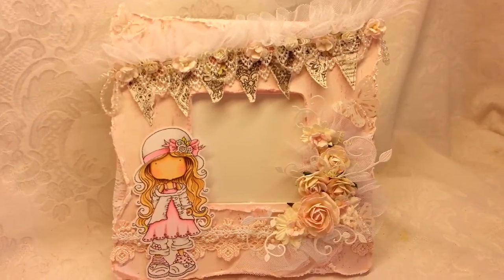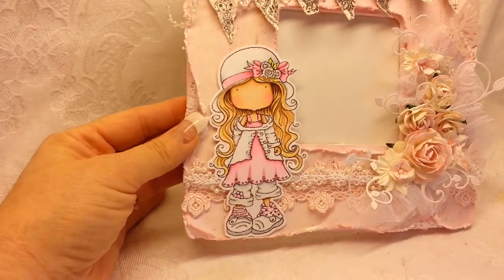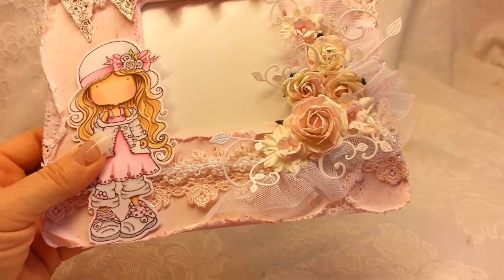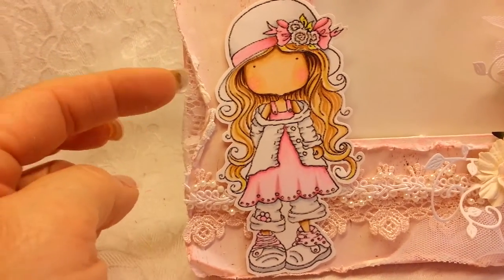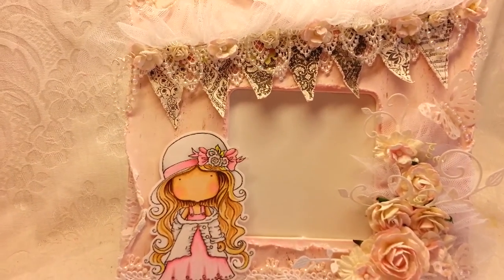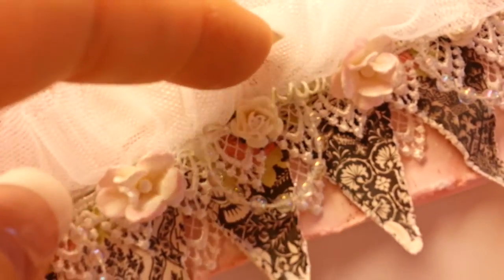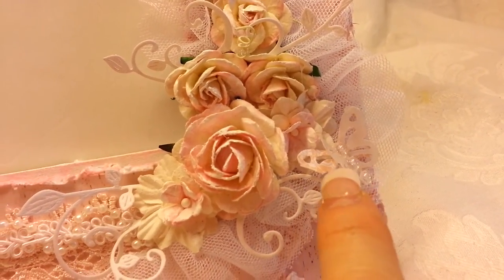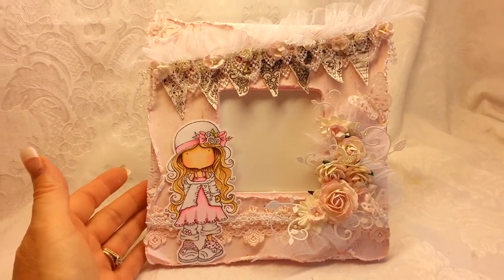Shabby Chic Altered Photo Frame using the Besties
This is a cheap $2 frame altered to be a shabby chic creation! I used a Sherri Baldy bestie image.

And I list most of my creations on ebay